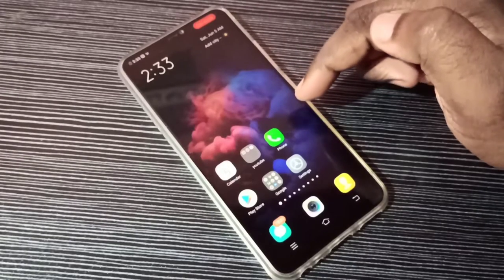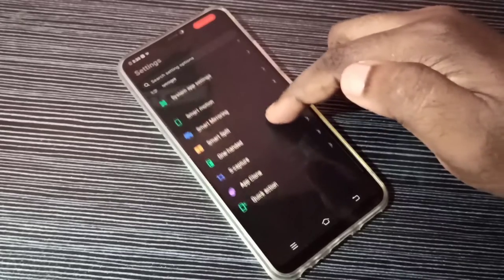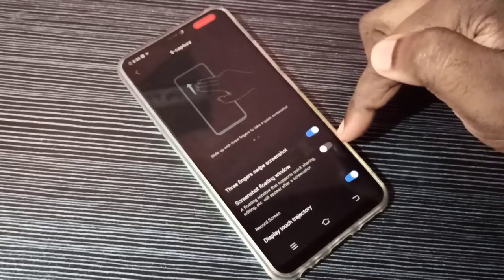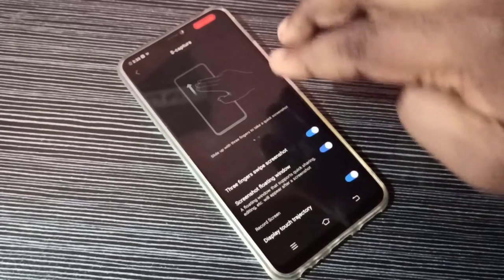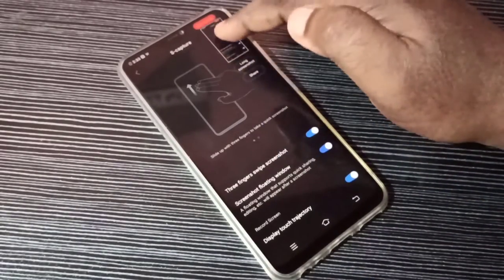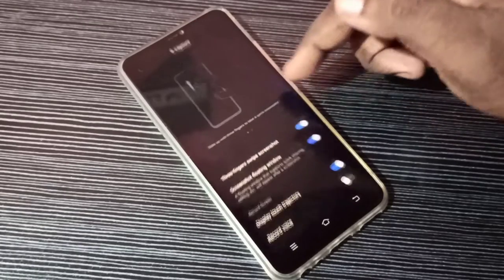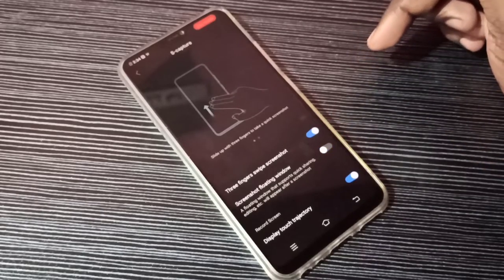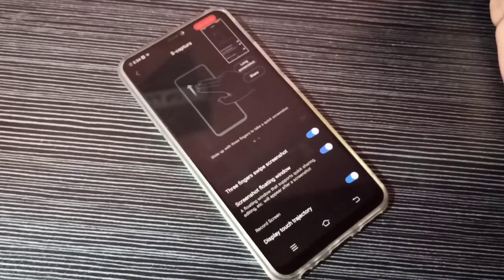VIVO | Enable or Disable Screenshot Floating Window Settings | S-Capture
Vivo Screenshot Floating Window,
Vivo Floating Window Permission,